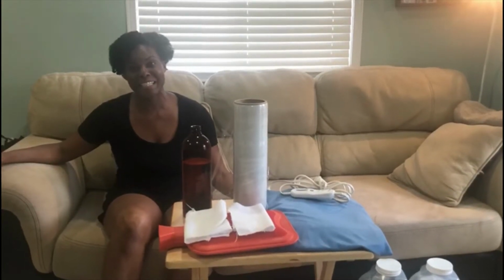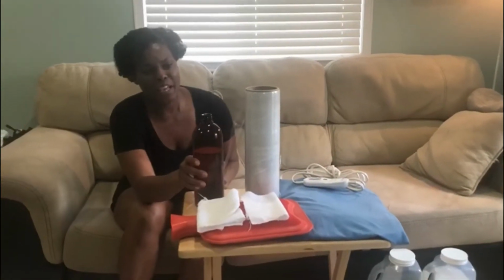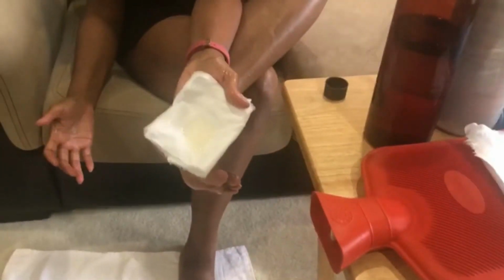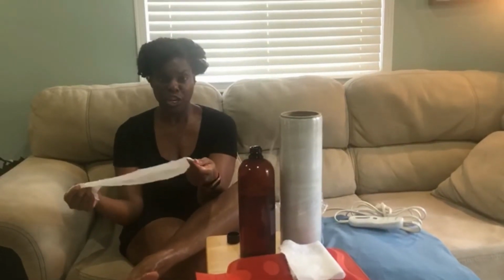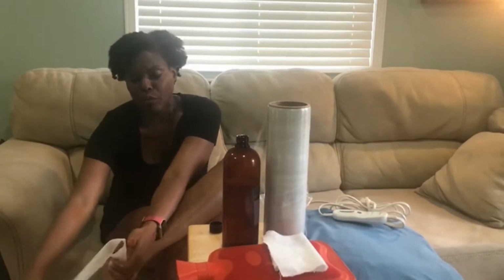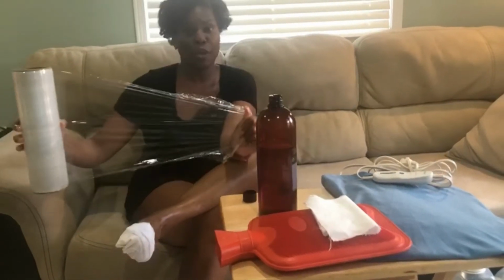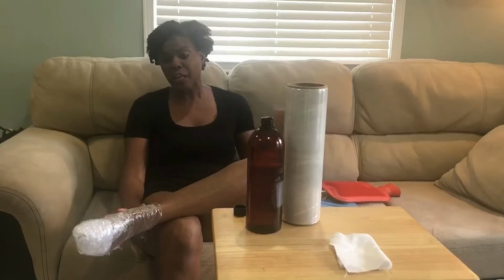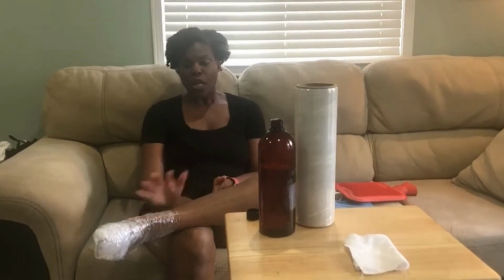⚠️ How to Make a Castor Oil Pack & Benefit from it's Healing Powers! 2020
🎯 How to Make a Castor Oil Pack & Benefit from it's Healing Powers!
Castor oil is absorbed through the skin and helps to remove toxins and reduce pain & inflammation.  Castor oil packs relieves sore muscles, tendon, bursitis, arthritis, constipation, stomach aches, cramps and improves digestive, liver and gallbladder functions. Castor oil packs can be done for at least 30-60 minutes. Castor oil packs can be done daily, several times a week if needed.
 DO NOT PUT CASTOR OIL OR PACK IN THE MICROWAVE!
🎯 DIRECTIONS
1. Pour castor oil on your injured body part
2. Put castor oil on a cloth, then place the cloth on your injured area
3. Use plastic wrap to cover the cloth that’s wrapping the injured area. (It prevents staining of clothes or bedding and keeps the area warm)
4. Put a hot water bottle or heating pad over the covered treatment area for 30-60 minutes.
5. After the treatment, store the castor oil pack and plastic wrap in a container or Ziploc bag in the fridge.  A castor oil pack may be used for 2 months or when the oil smells rancid.
🎯 WARNING
1. It can be very powerful, particularly the laxative effect.
2. Castor oil can induce labour so be especially careful if you are pregnant. Work with a natural health practitioner if you are trying to induce labour.
3. Castor oil will stain your clothes